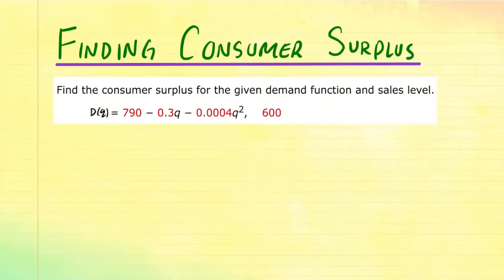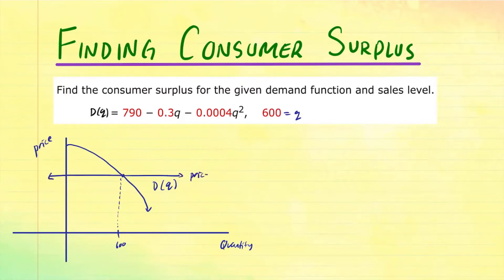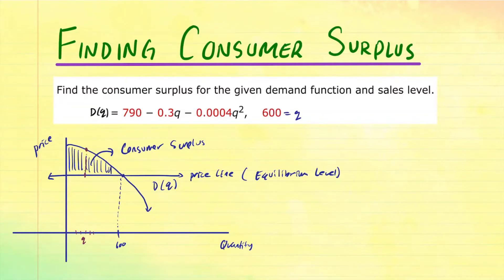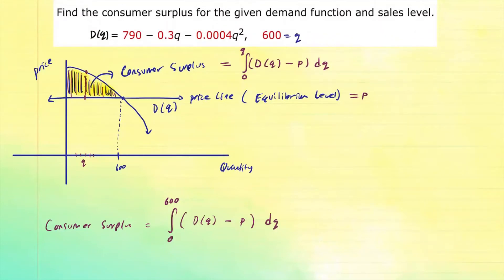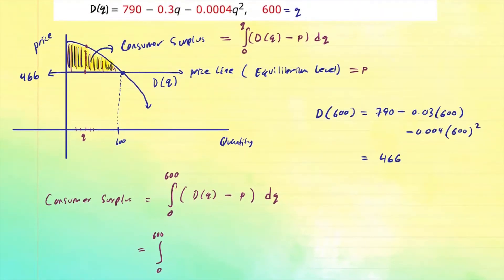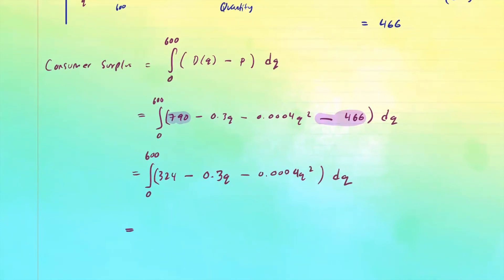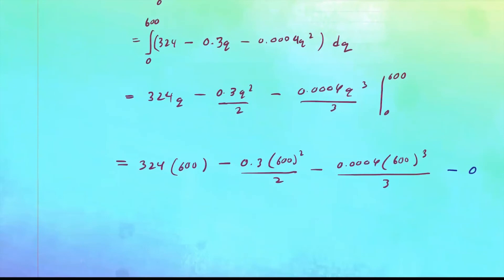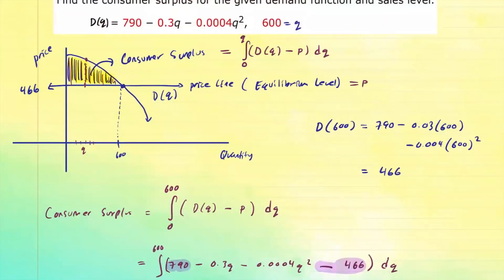Finding Consumer Surplus using Definite Integral